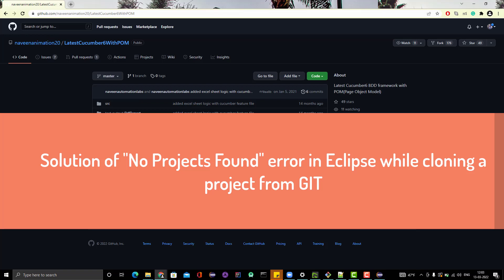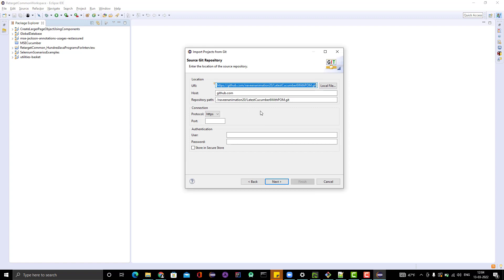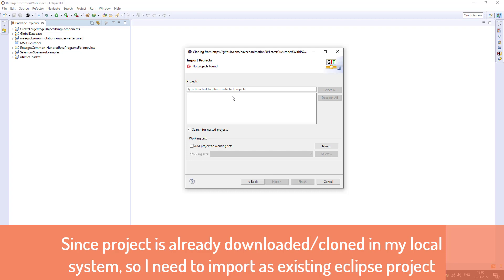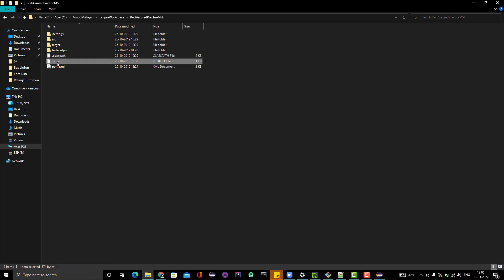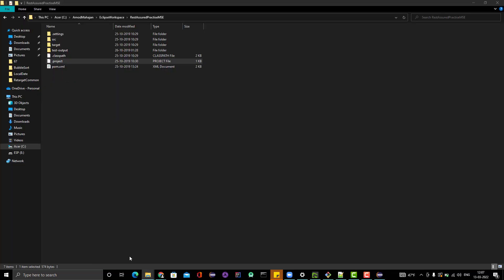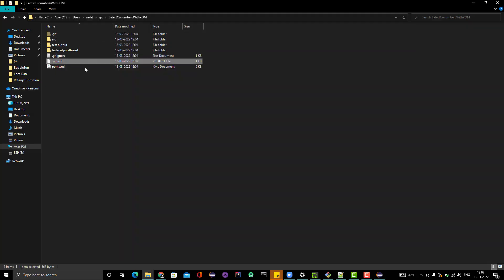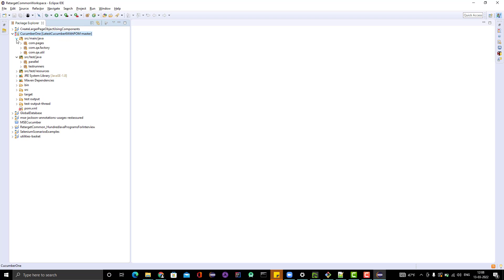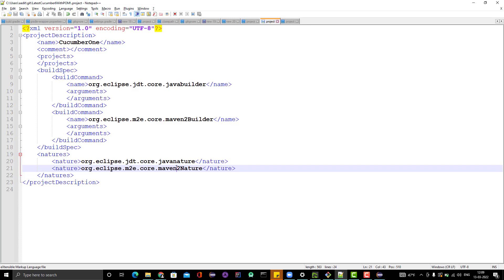#2. Solution Of Unable To Import Project In Eclipse - Git Clone Issue in Eclipse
You must have faced an "Unable to import project" error in Eclipse while cloning a project from Git. In this video, we will learn the root cause of this issue.  Once we understand the root cause then it will be must easier to understand the solution.